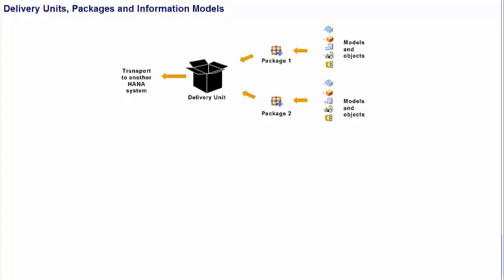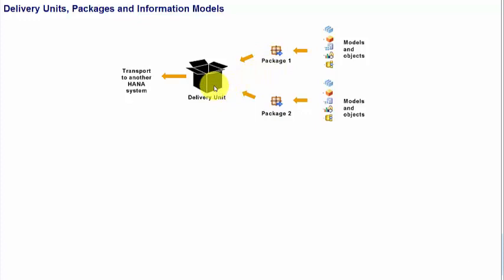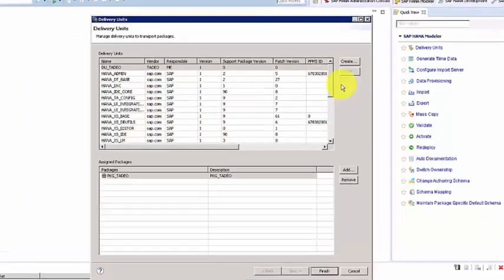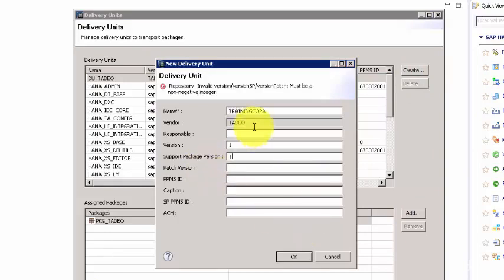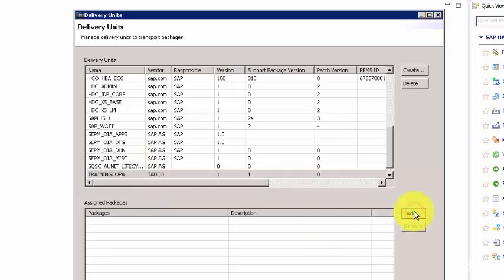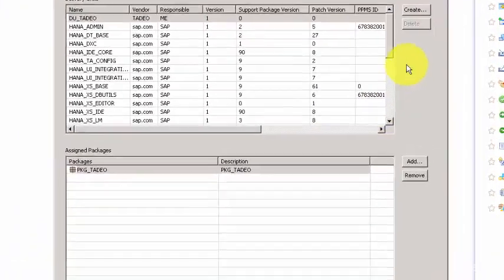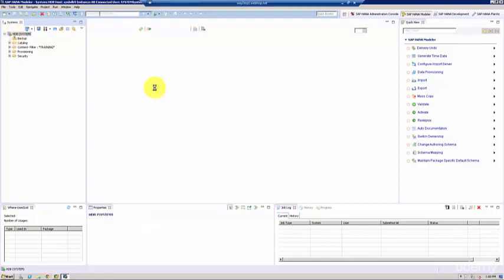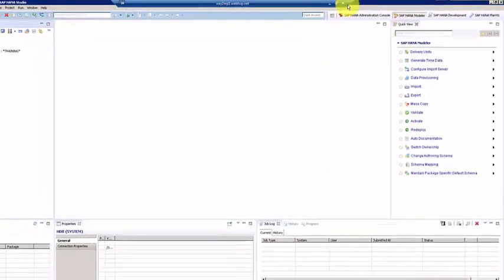001 Delivery Units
SAP HANA Reporting .
Delivery Units.